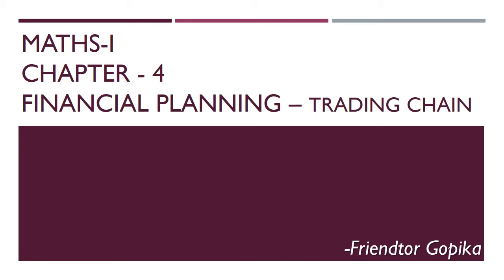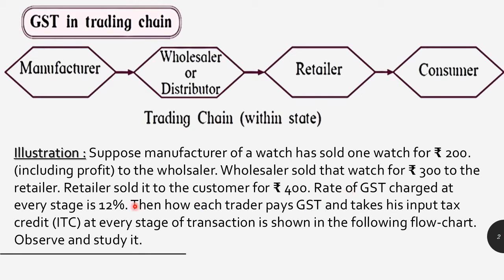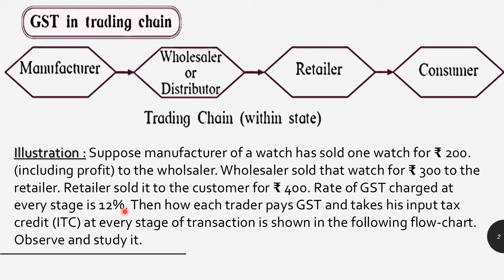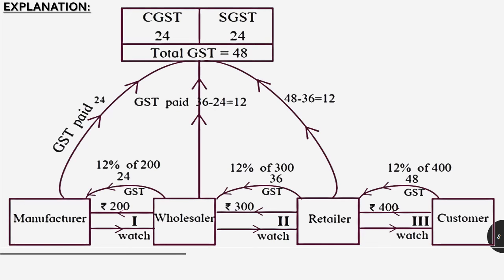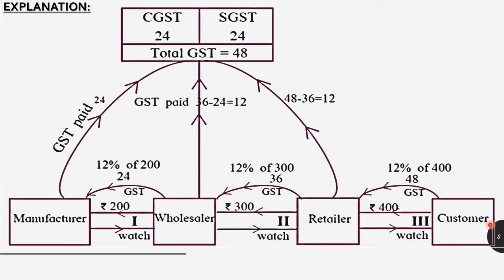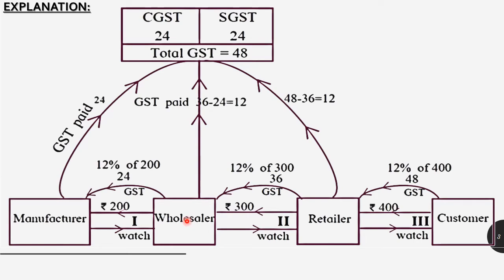GST in Trading chain Class 10 SSC 2020-21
Hii friends
This video is a lecture on Maths 1 Chapter 4 -  financial planning class 10 SSC 2020-21 syllabus.
Topic: GST in Trading chain.
Explanation by : Friendtor Gopika

Write in comment section for doubts and suggestions.
We will respond as soon as possible.